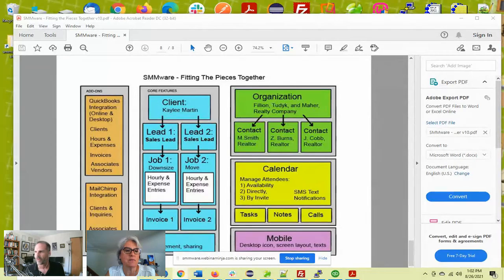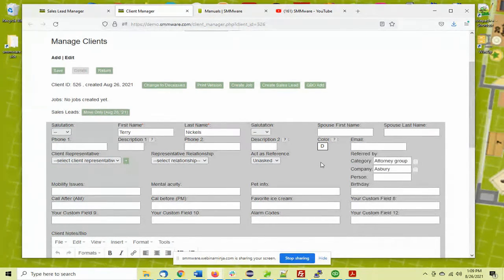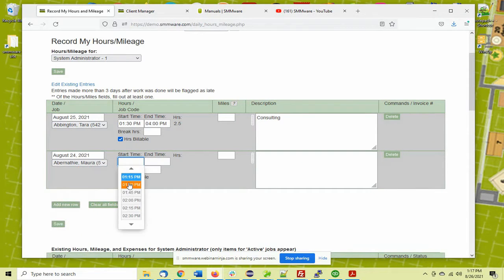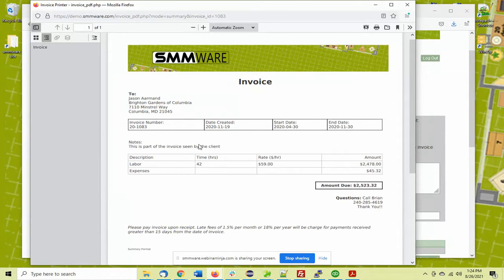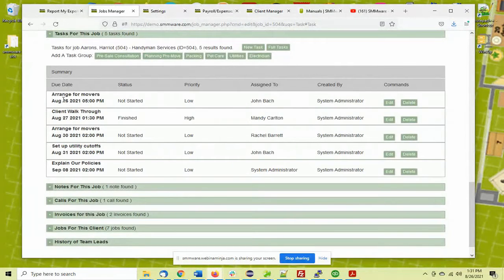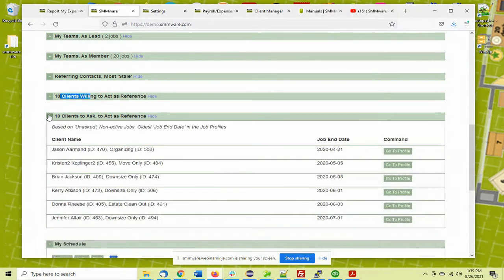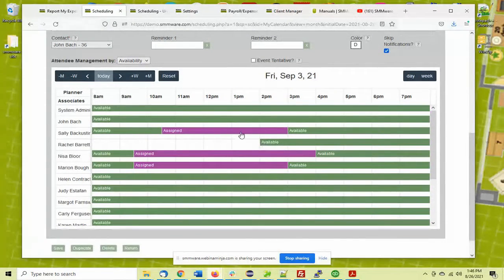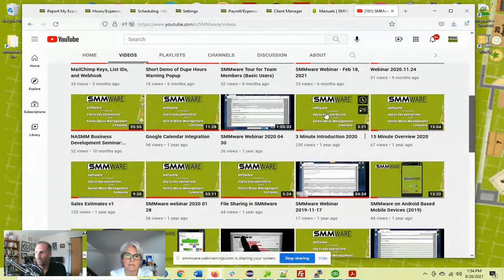August 26, 2021, SMMware Webinar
This webinar introduces the features available through SMMware